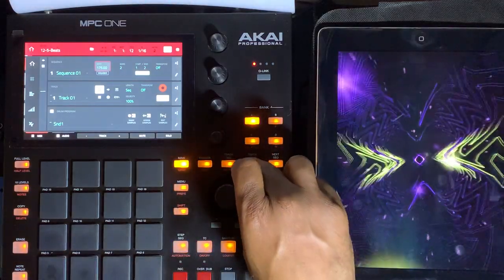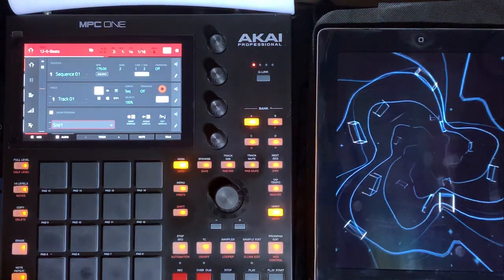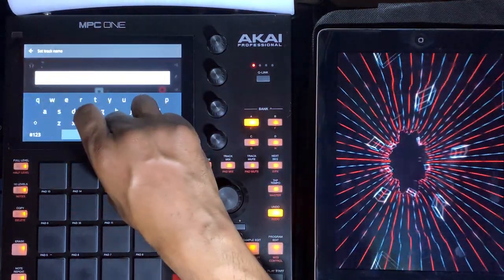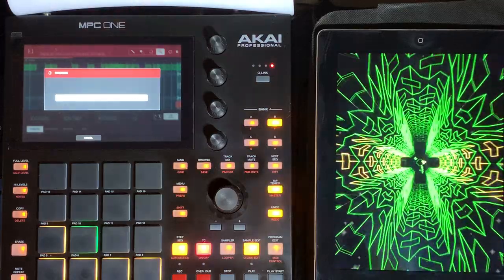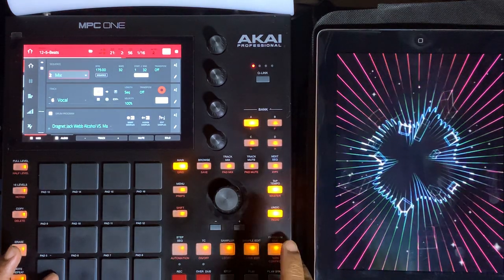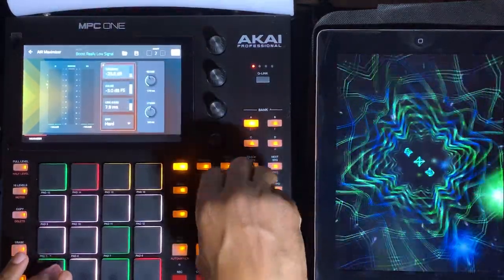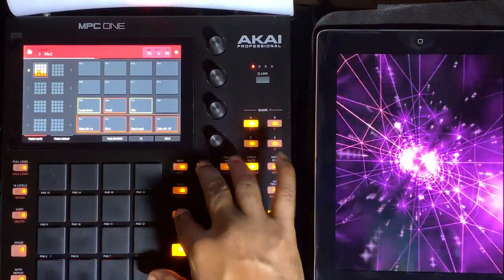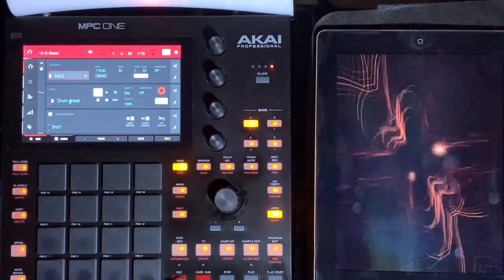AKAI MPC ONE - #296 Beat Making: linear arrangements - Jungle groove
Series: BeatMaking: linear arrangement jungle groove
Linear mute mix arrangements, time stretch,full warp test
 Color button pads, velocity adjust piano roll, slice on the fly
Automation pitch modulation , shift sine wave lfo, gain change
95% memory load( 1.8 gb apx 25 packs short and long sounds )
Over dub vocal clips, effects layered, all pad edit

 Final mix jam song 57:27 “LSD is the bomb”

MPC ONE helpful info & beat making tips